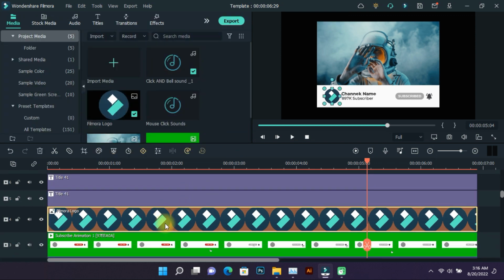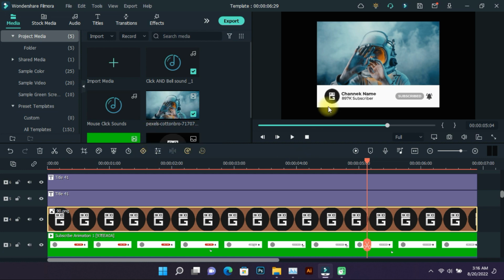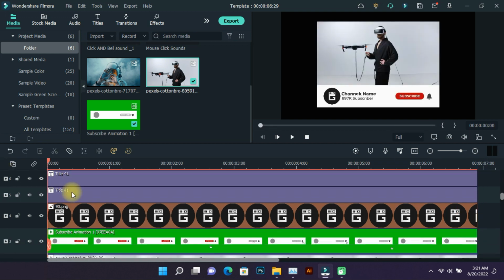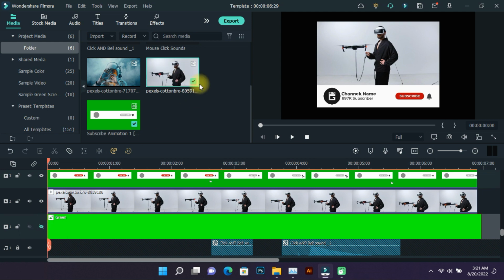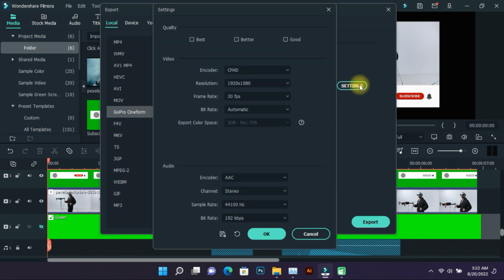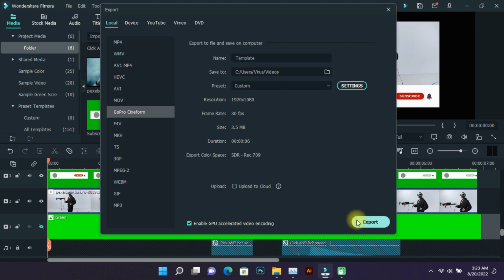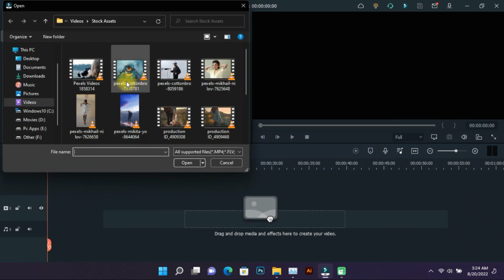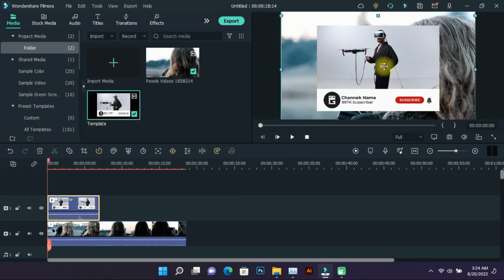Filmora Youtube Modern Subscribe & Bell Animation Template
New Wondershare  Filmora Cool Features Tools | New Filmora Update

Filmora Lower Third Part - 1

Spidy Tuts